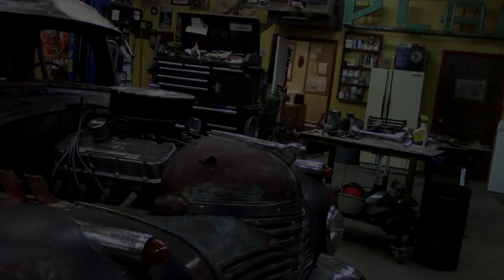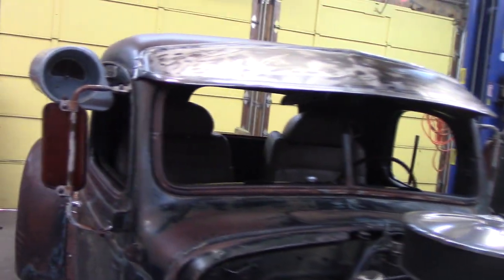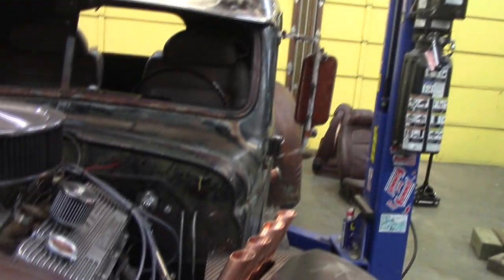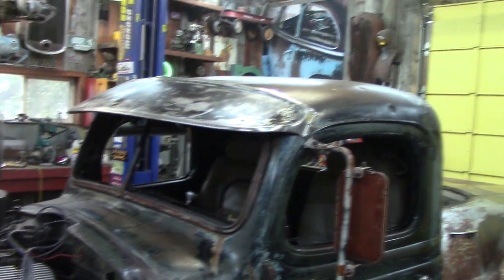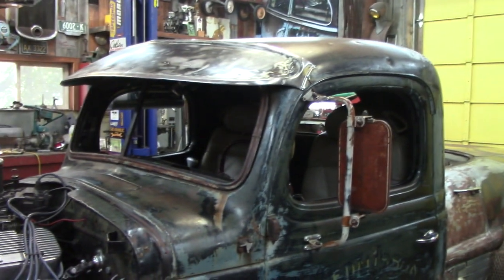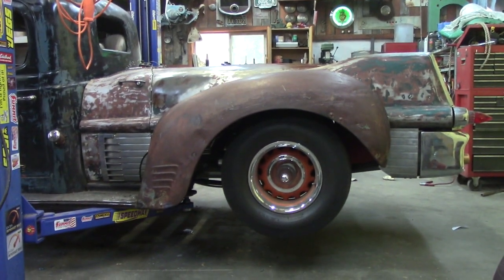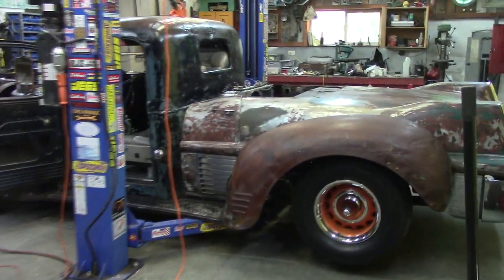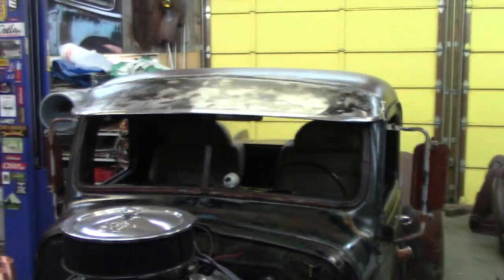LETS BUILD A RATROD #41- Workin' the late shift